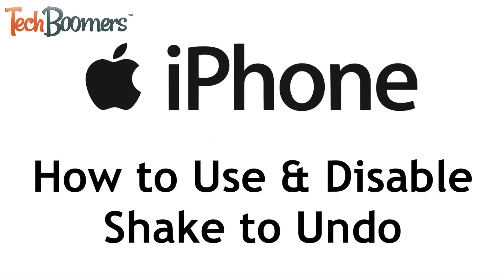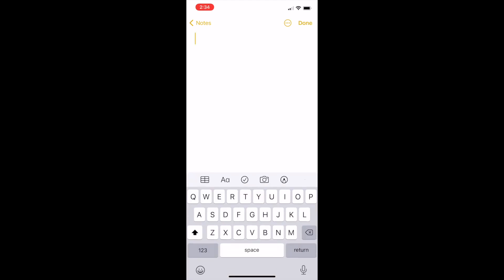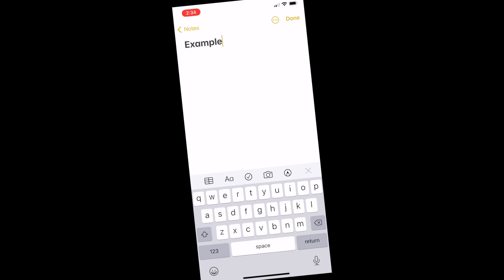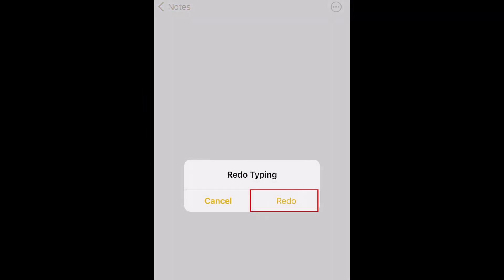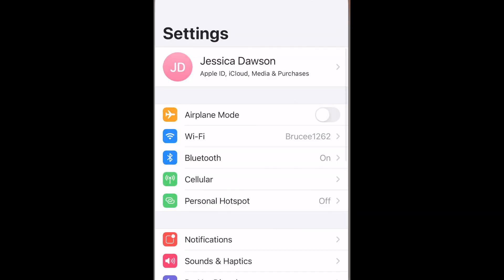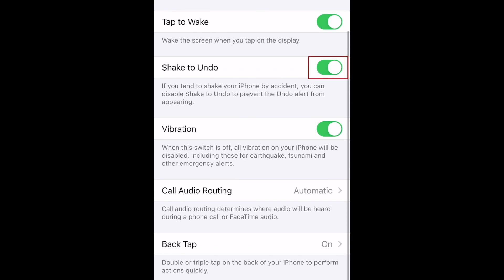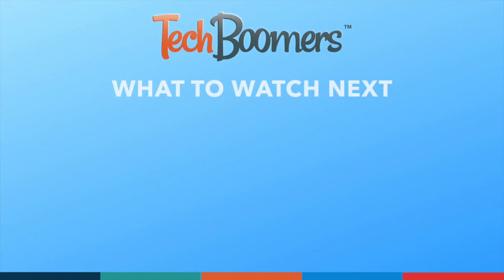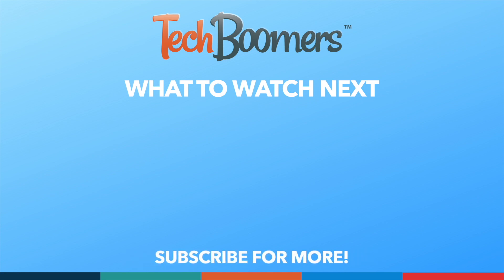How to Use (& Disable) Shake to Undo on iPhone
Did you know you can shake your iPhone to undo typing, deleting an email, and other actions?  Watch this tutorial to learn how to use Shake to Undo and Shake to Redo on iPhone, as well as how to disable Shake to Undo if you don't like to use it.

Using Shake to Undo on iPhone is quite simple. If you’re typing something and make a mistake, physically shake your iPhone to bring up the Undo option. Tap Undo Typing to undo. If you shake again, you’ll get the option to redo typing. You can also use Shake to Undo if you accidentally delete an email.

To disable Shake to Undo, open your iPhone settings. Then select Accessibility. Select Touch. Then, tap the switch beside Shake to Undo to disable this setting. When the switch turns grey, this feature is turned off.

That’s all it takes to use shake to undo/redo on iPhone and how to disable it.